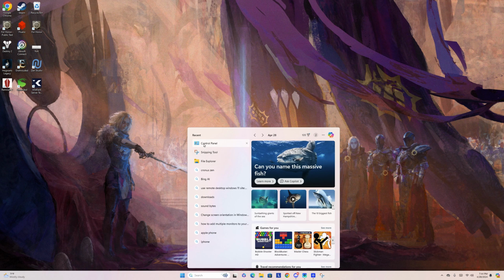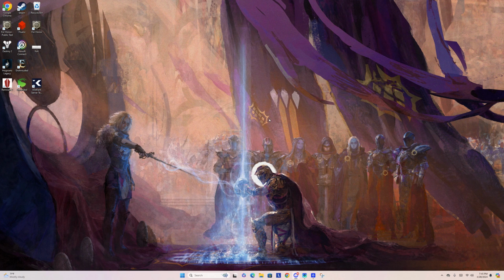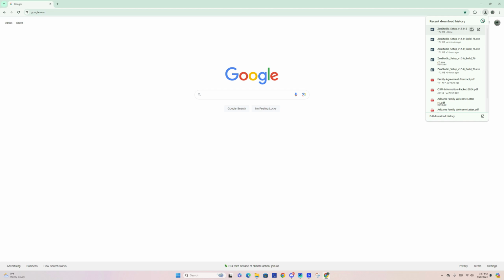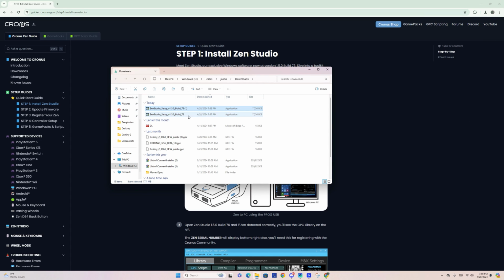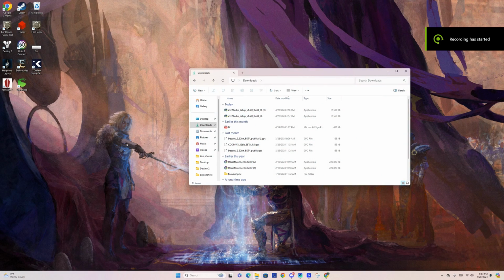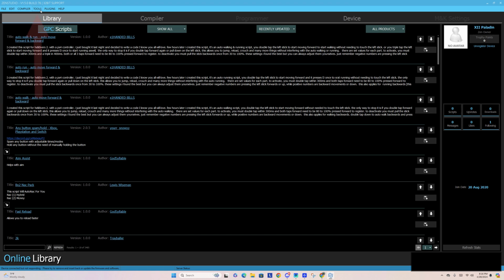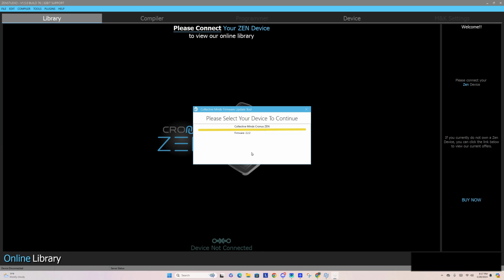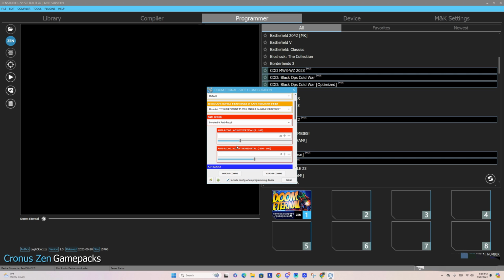Exclusive Walkthrough: 2024 Cronus Zen Setup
There has been updates to the Cronus Zen studio app and an update to their Firmware. This video walks you through how to set everything up.

Destiny 2 weapon Spreadsheet still available in discord.

MnK adapter
Cronus Zen

This video (and other videos featured on my channel) are for learning and education purposes only
You are responsible for the consequences of your own decisions as to the use of the information contained on our videos or discord.

00:00 Intro
00:21 Uninstall Old Zen Studio
1:40 Install from discord
2:48 Install from google
4:22 Install Zen studios
5:22 Firmware
7"00 Outro